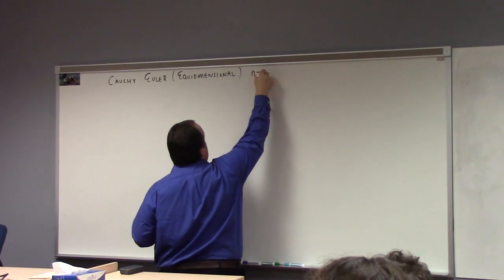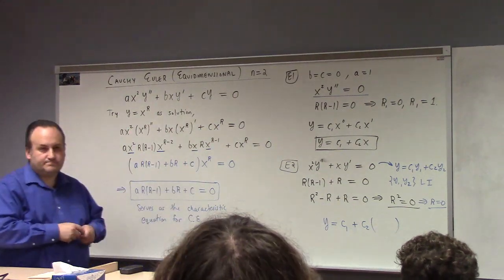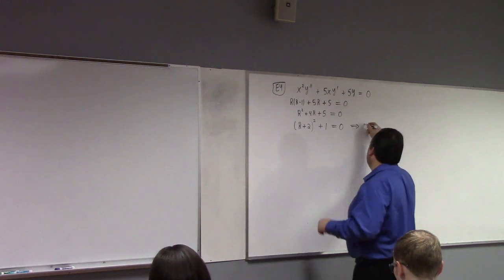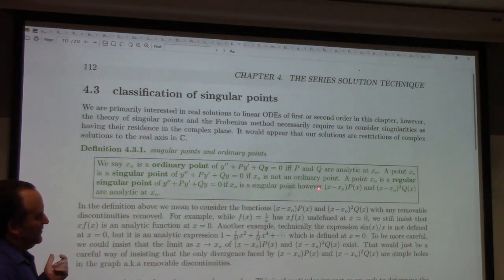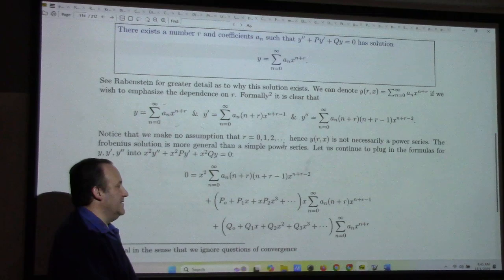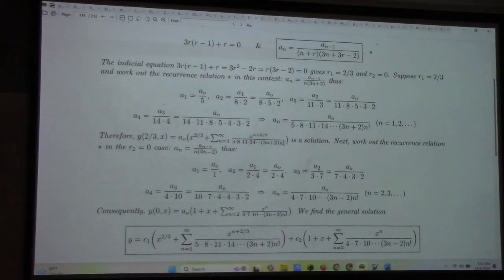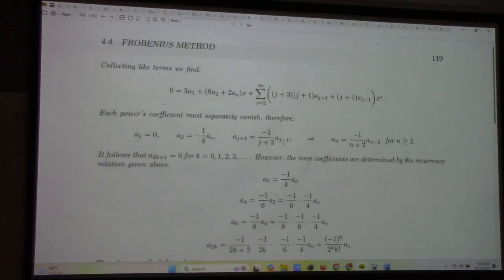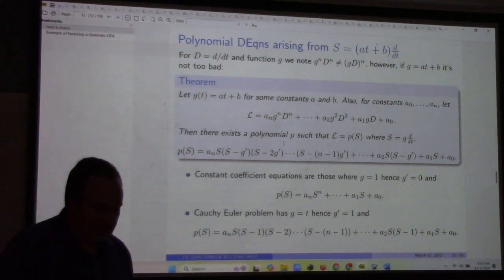Differential Equations: Cauchy Euler and Frobenius method, 11-1-24